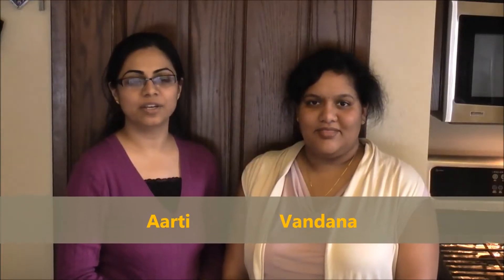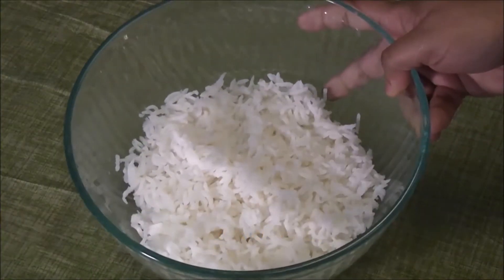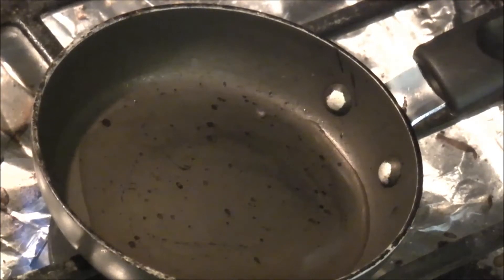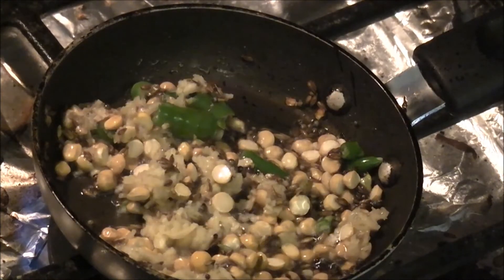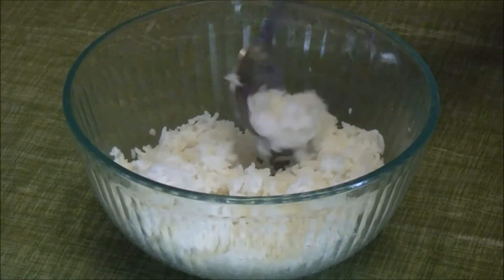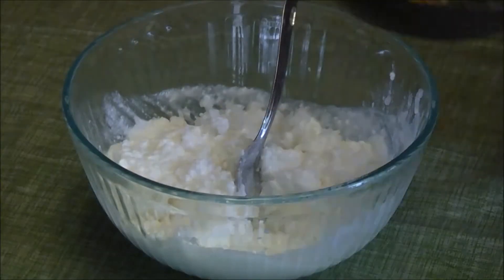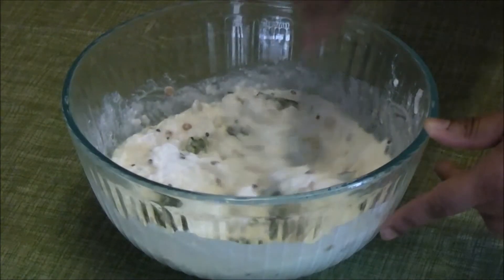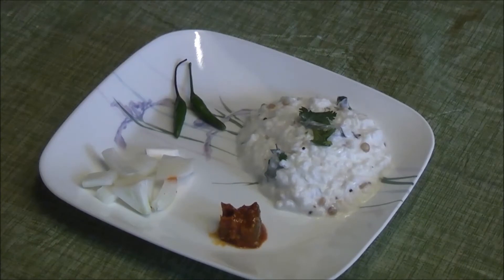Yogurt / Curd Rice